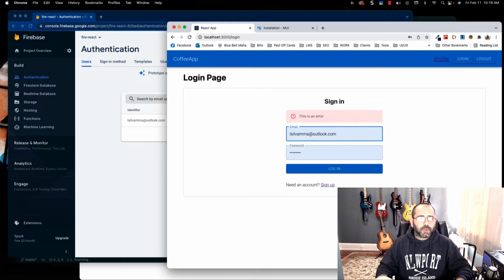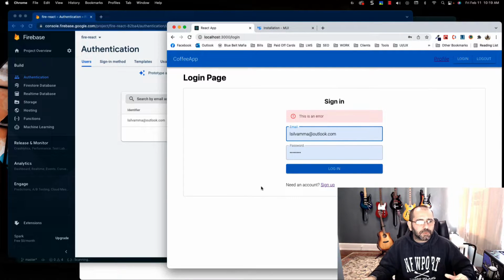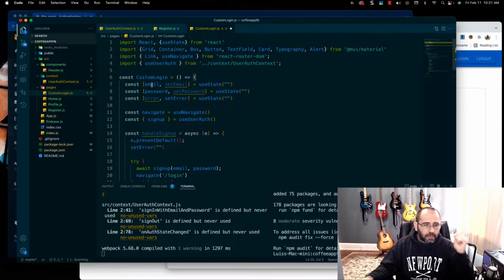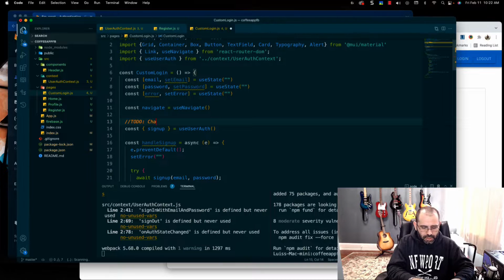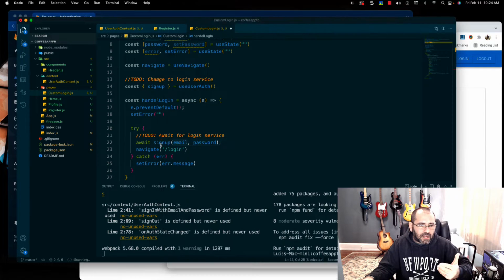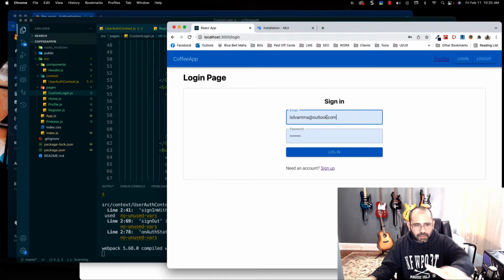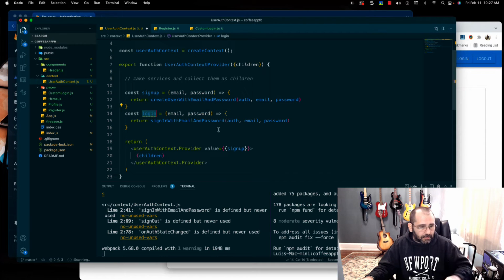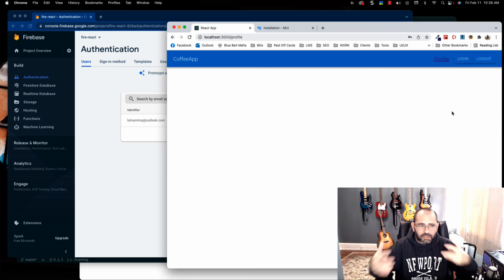18 Okta vs Firebase - The Login Service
Let's wire up the Login page and test the user we created to see if the login service works as expected